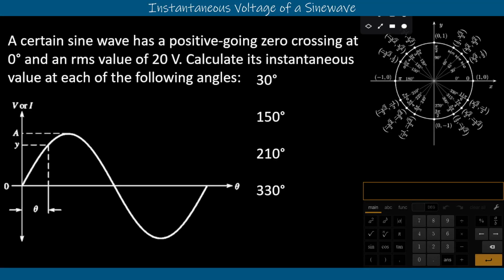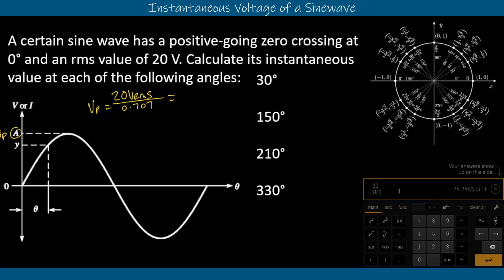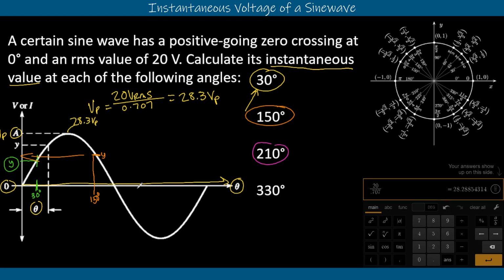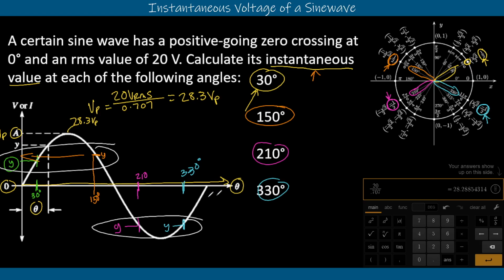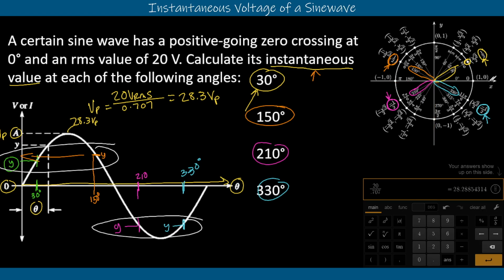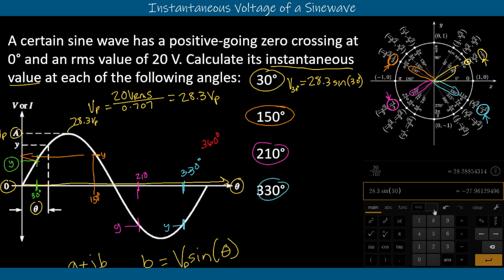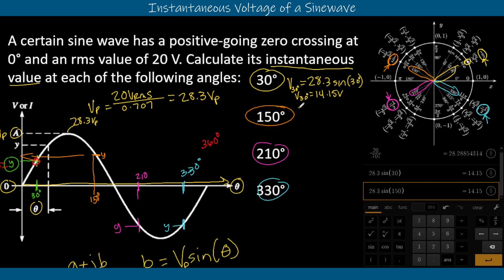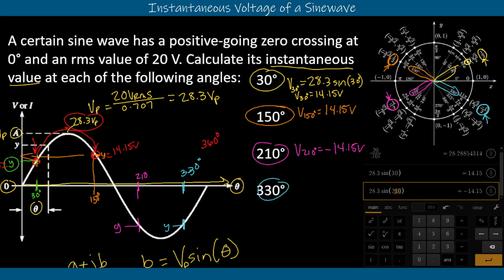Calculate Instantaneous Voltage of a Sine wave